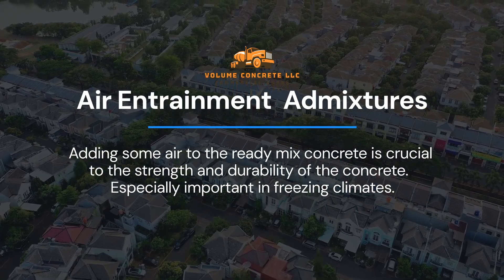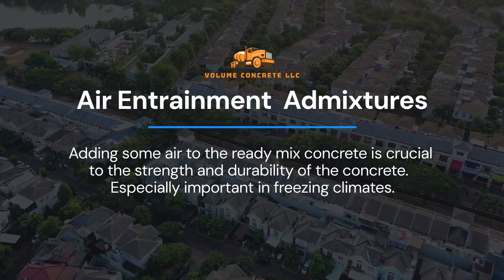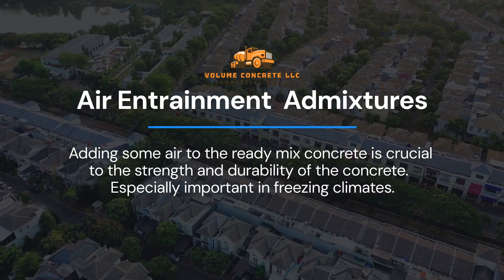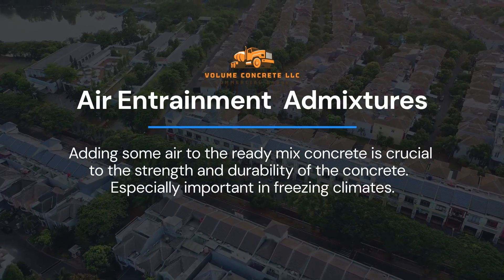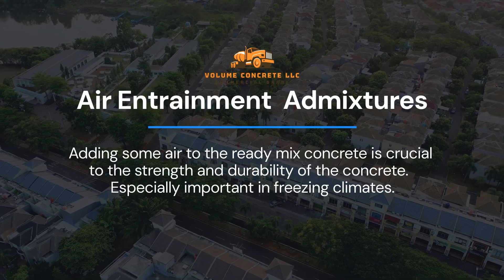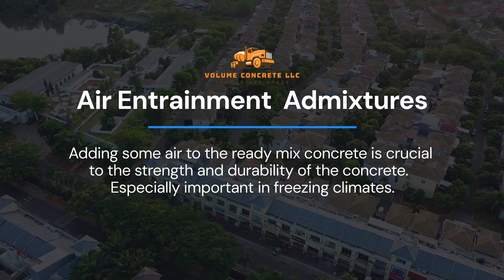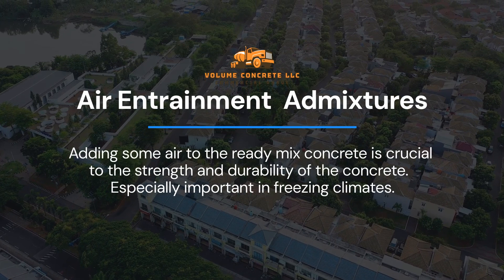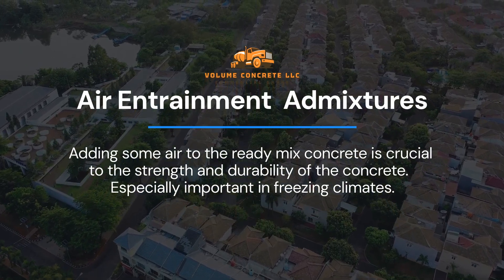Chemical Admixtures for Concrete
Learn about Chemical Admixtures for Ready Mix Concrete.  Why use Air Entrainment in your concrete?  Why use Water Reducer in Concrete?  How about a few Pro Tips...